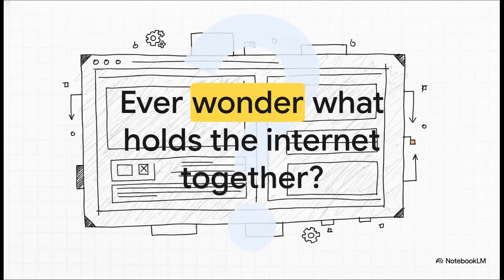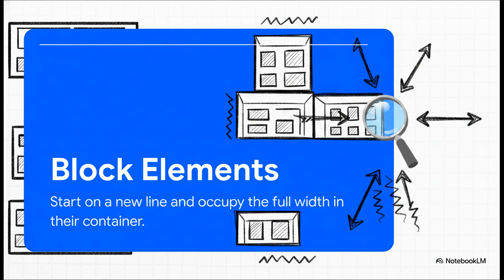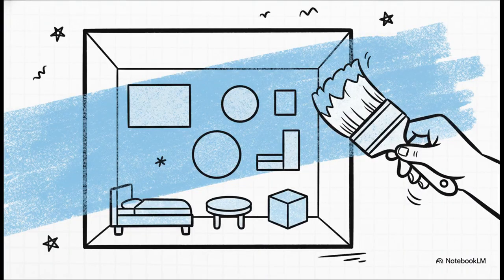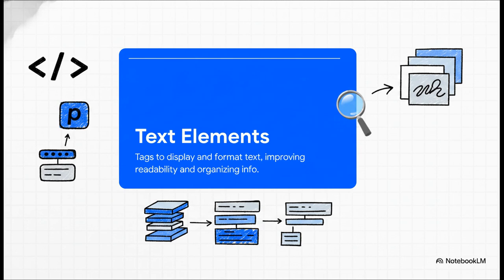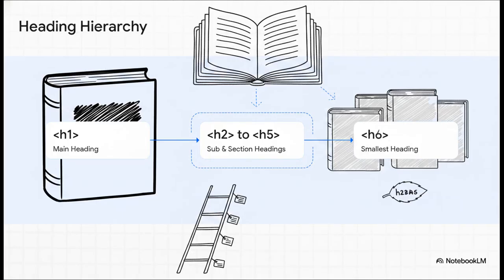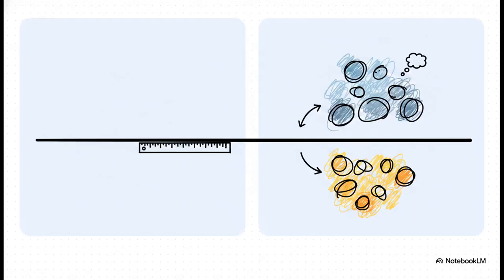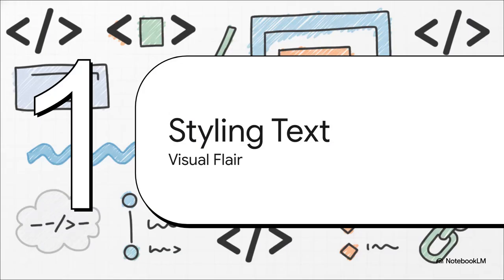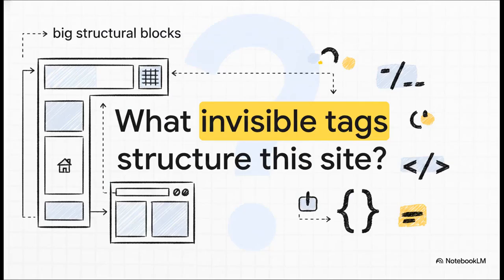Building with HTML